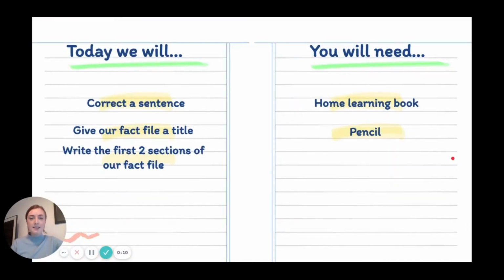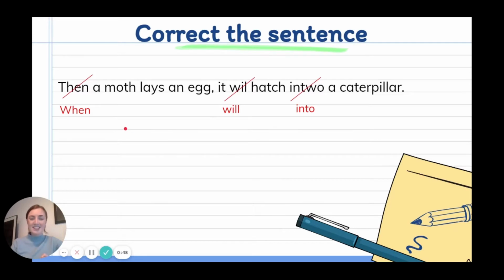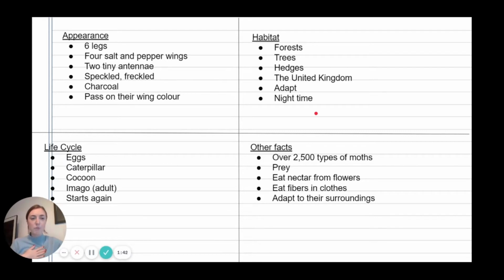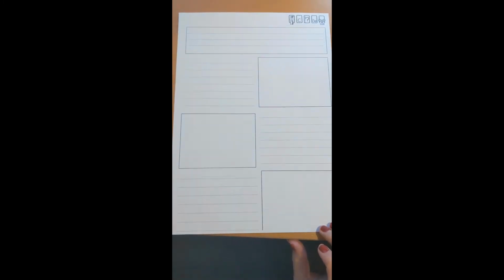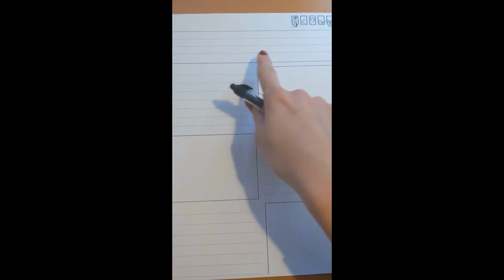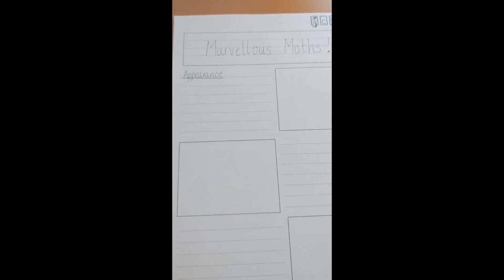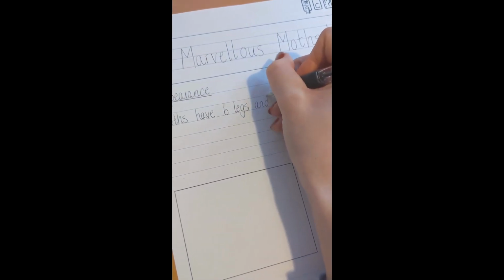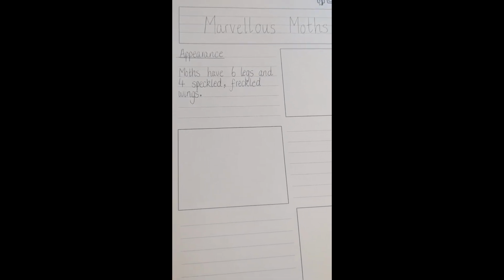English - writing our fact file day 1 (L8)